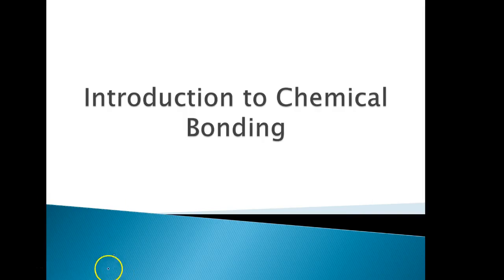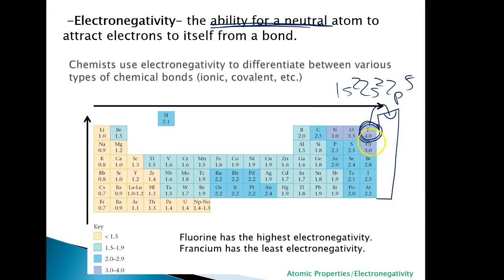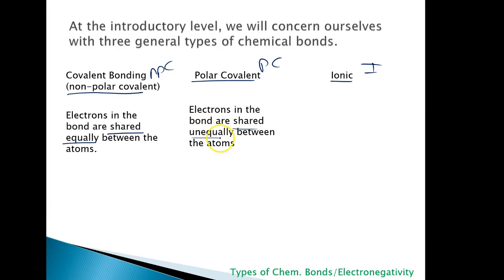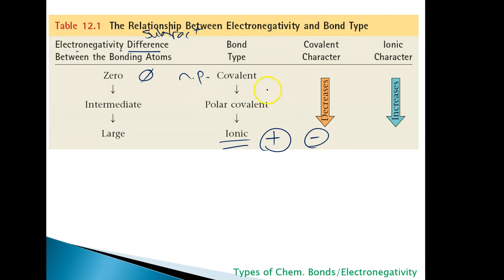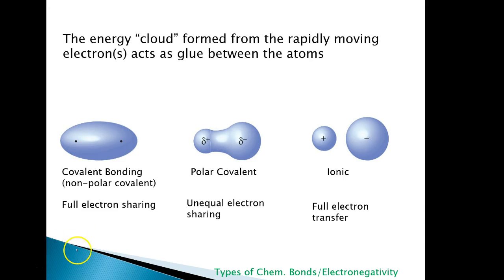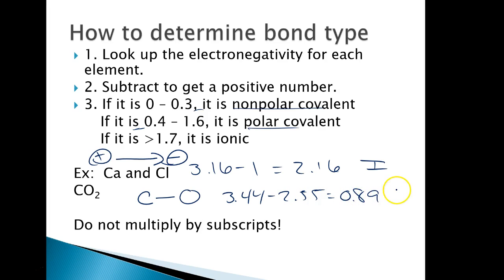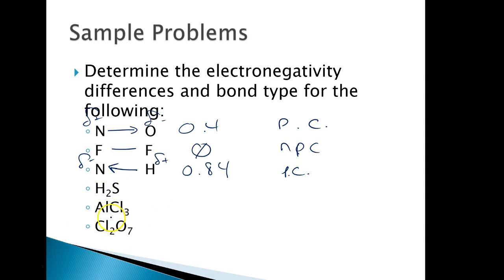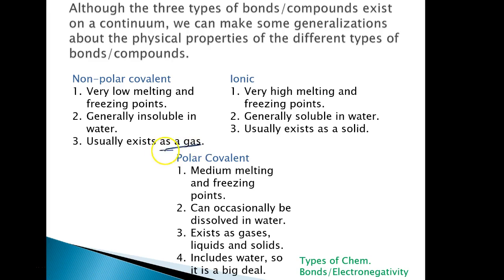12.1 Chemical Bond Types